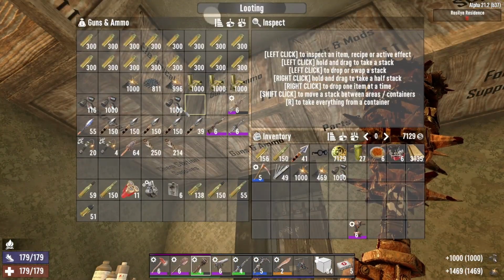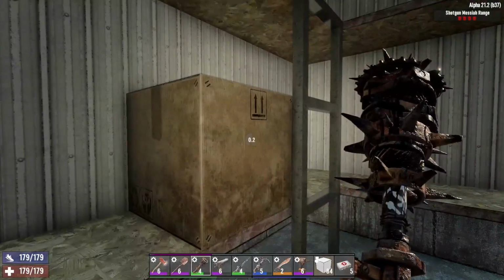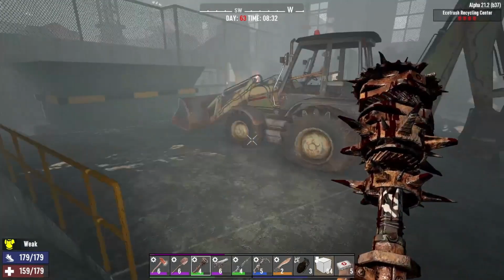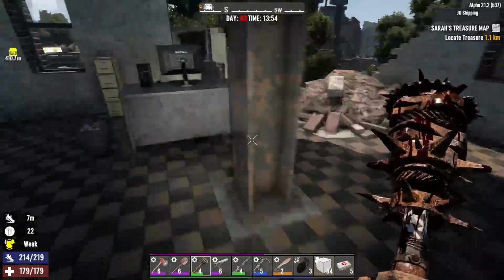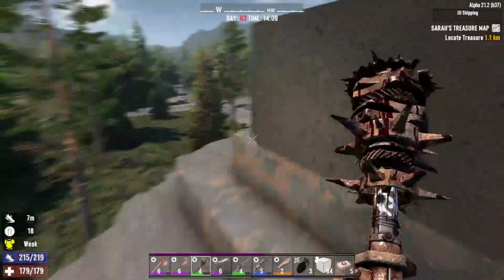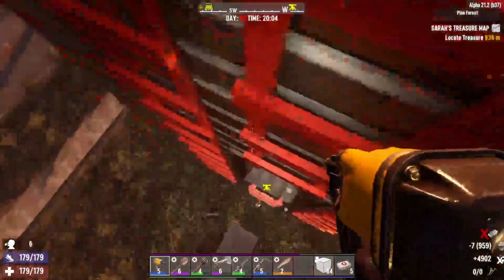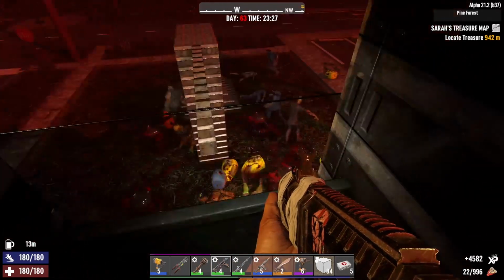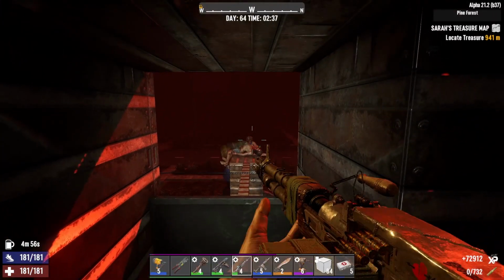7D2D Alpha 21 First Blush - Day 063 (Like Riding a Bike)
This is Day 63 of the Alpha 21 First Blush series.

I'm giving away a FREE copy of "7 Days to Die" or "Sunkenland" (winners choice) to one lucky subscriber once I get 100 subs so be sure to Subscribe AND leave a Comment! YouTube doesn't include you in the subscriber list unless your profile is public so be sure to to leave a comment and I'll have your nickname to throw in the bucket for the drawing!

It's Horde Night tonight! I crafted the GyroCopter over night and we take it for a spin at first light. It takes me a bit but like riding a bike it comes back to me on how to fly the darn thing! I take the bike and loot a few POI's looking for Ammo and Paper (to make more  shotgun shells). Horde night was busy! Lots of Demolition guys and cops. Just 1 Demo blew and took out 5 fan blades! Wait til you see the damage to the base!